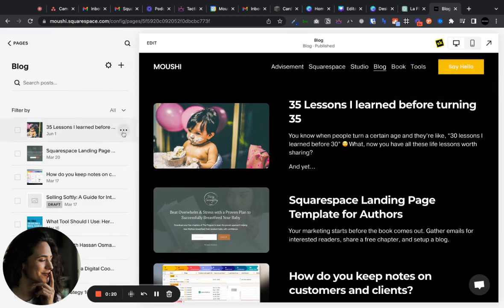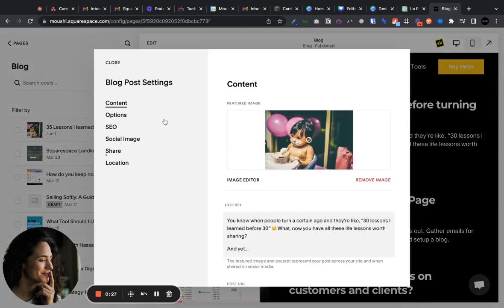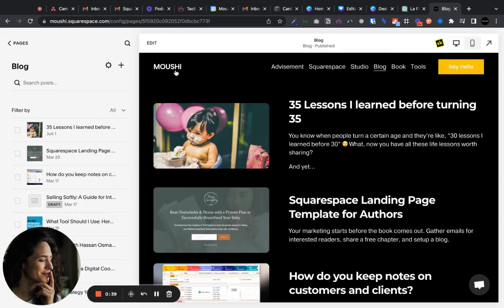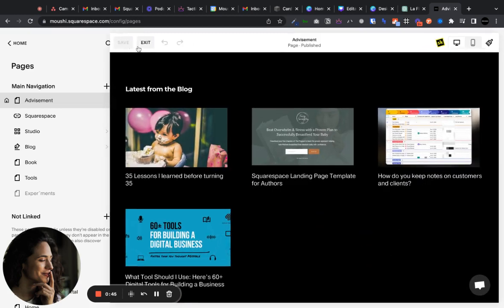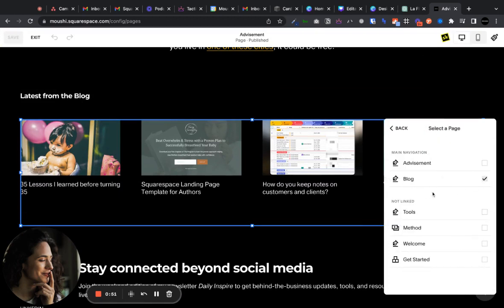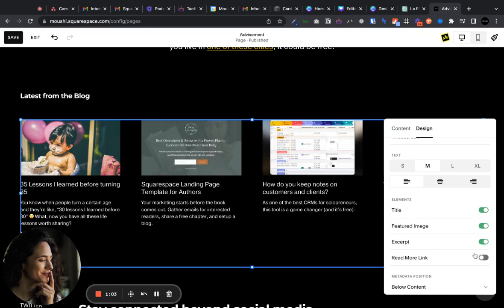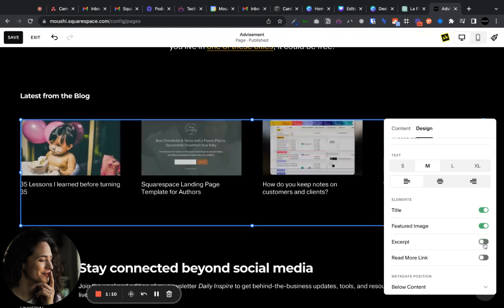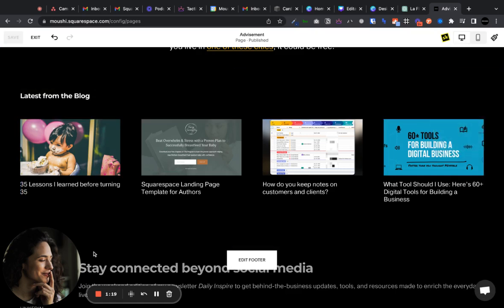How to remove an excerpt in Squarespace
A quick tutorial on how to remove or disable an excerpt on a Squarespace Summary block.

To move the excerpt within a blog (rather than a Summary block), simply go to the Blog page, click "Edit Section" and toggle off the excerpt.